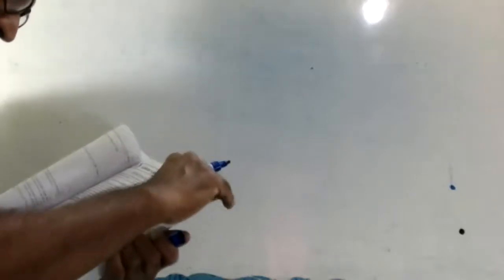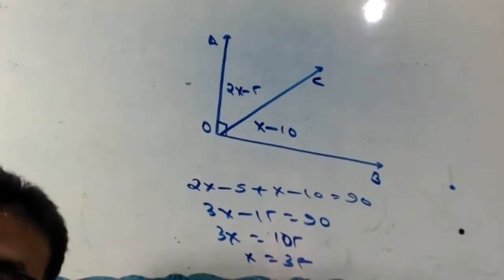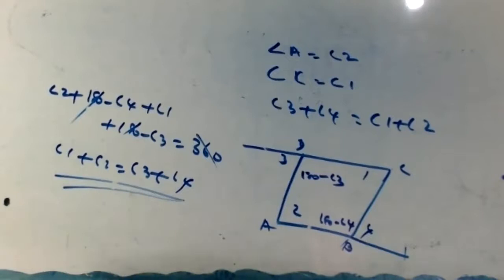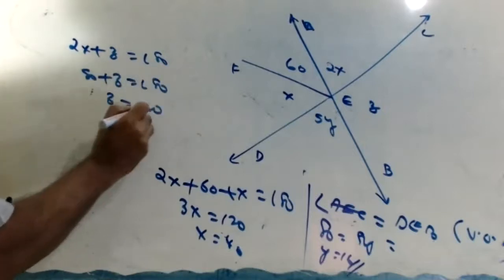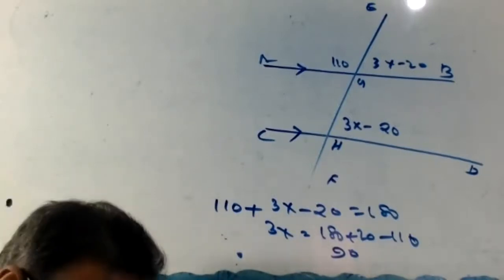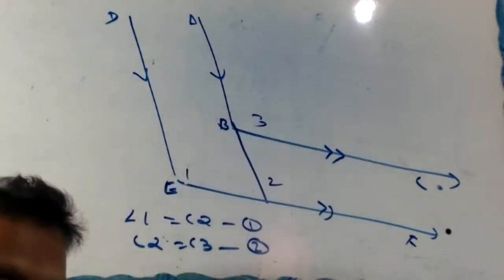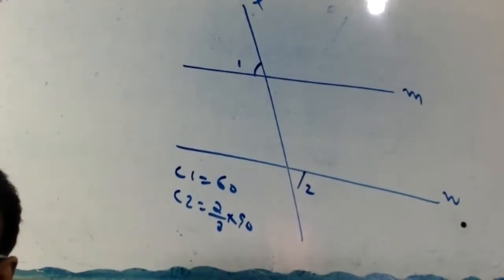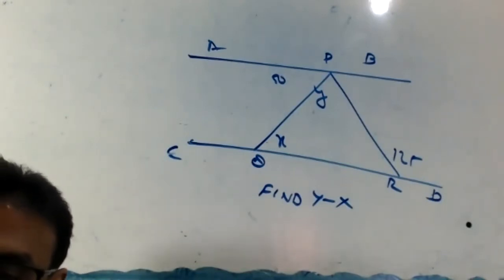LINES AND ANGLES DATED27 06 20